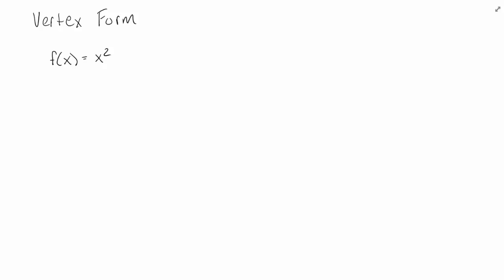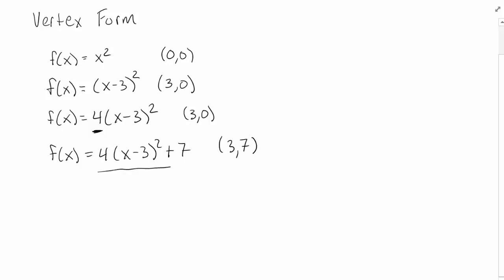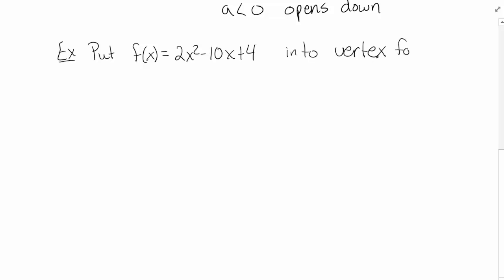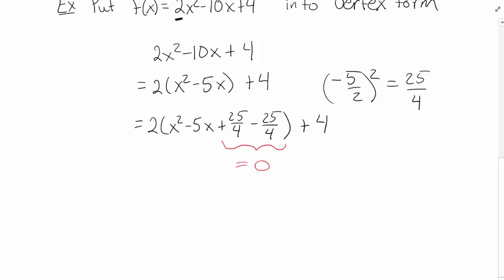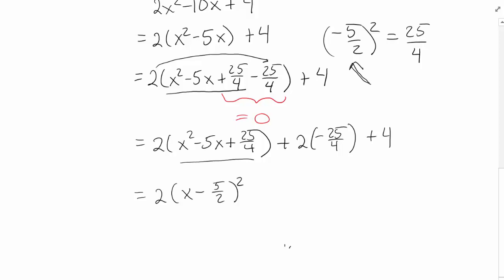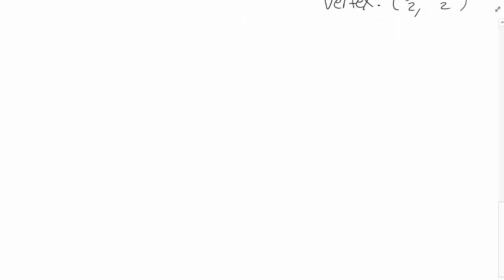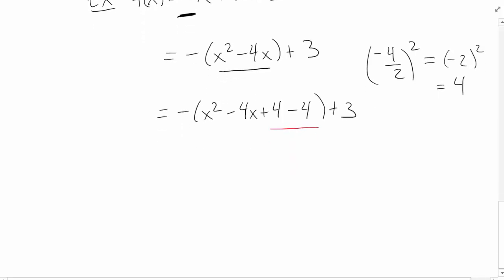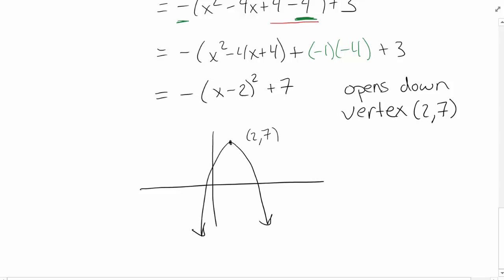Vertex Form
Vertex form of a parabola using completing the square.